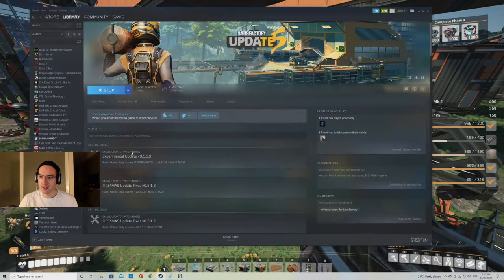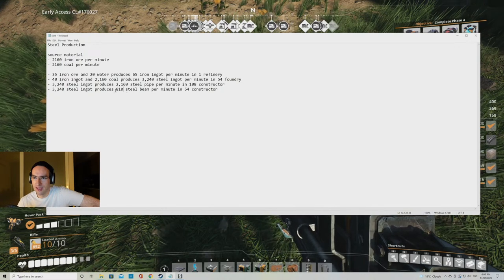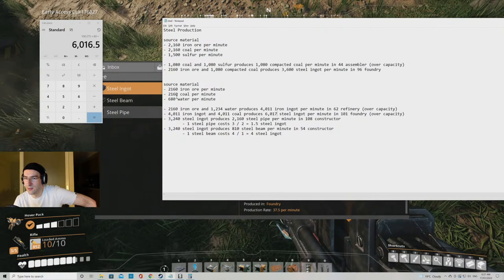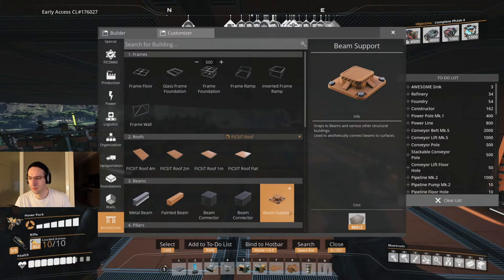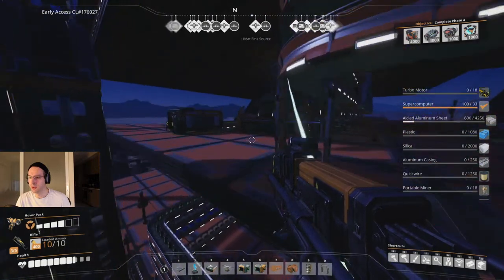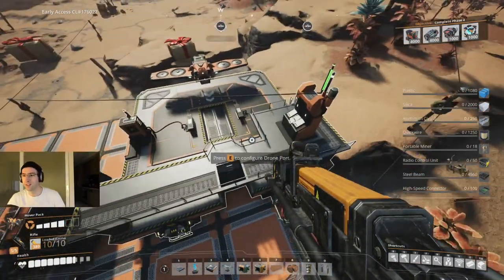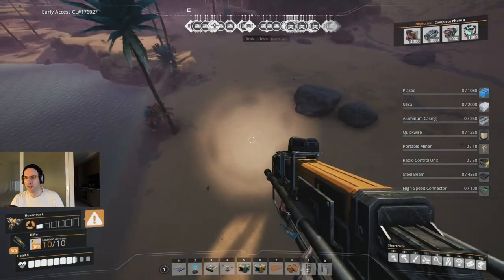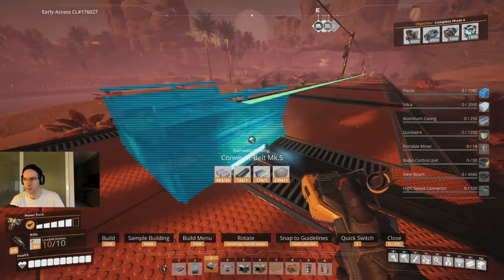Planning Production Lines - Final Form Steel Factory in Satisfactory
Now that we have unlocked all of the alternate recipes, we will take a look at all of the steel related recipes to come up with the final form of the steel production in satisfactory focussing on steel pipes and beams.